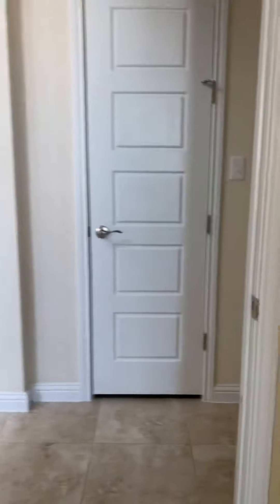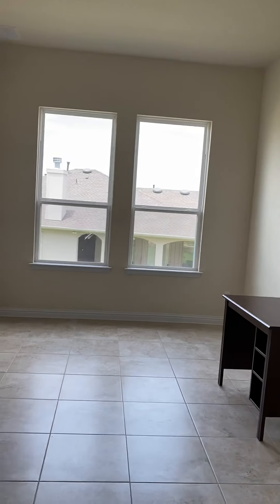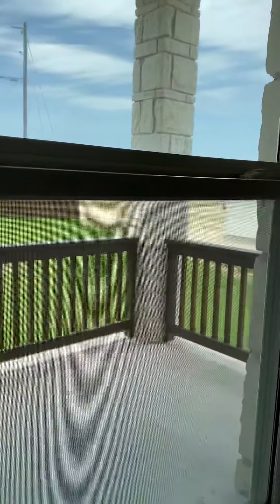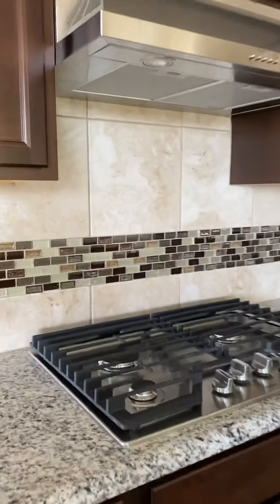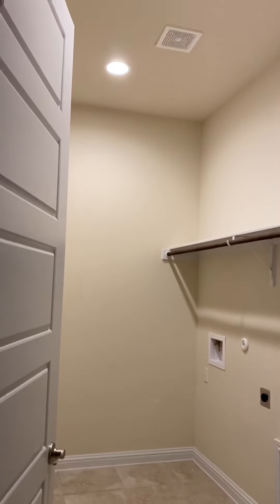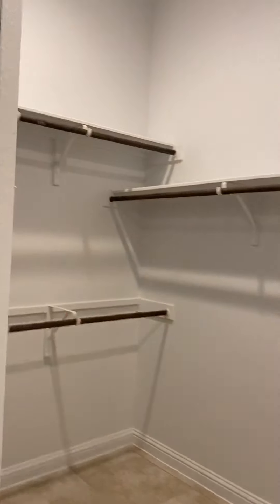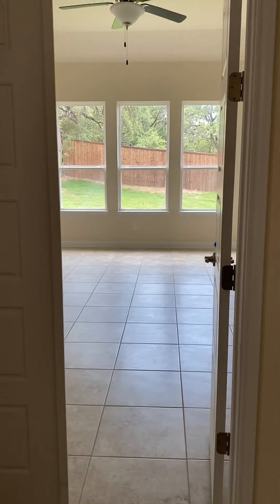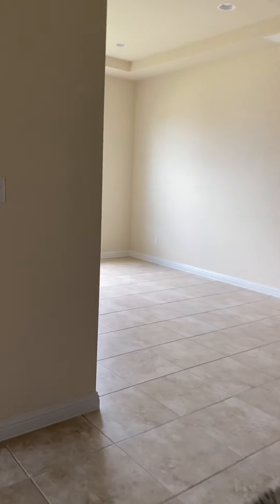New house demo!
Very popular model!